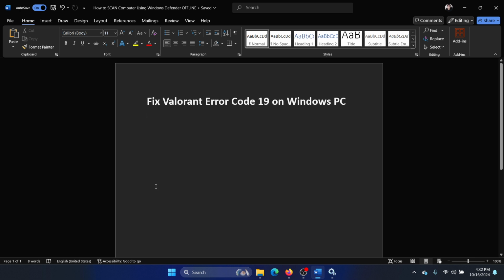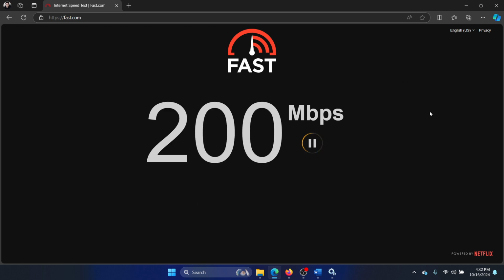How to Fix Valorant Error Code 19 on Windows 11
Video Title: How to Fix Valorant Error Code 19 on Windows 11

If you wish to fix Valorant Error Code 19 on Windows 11, then please watch this video.